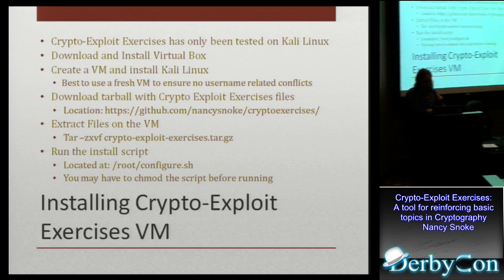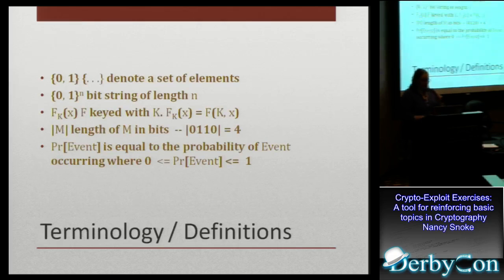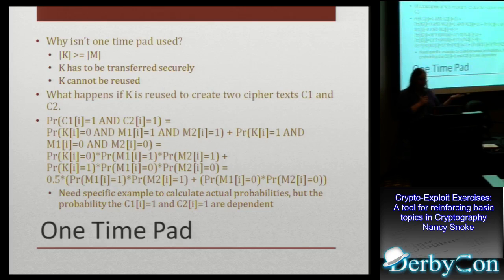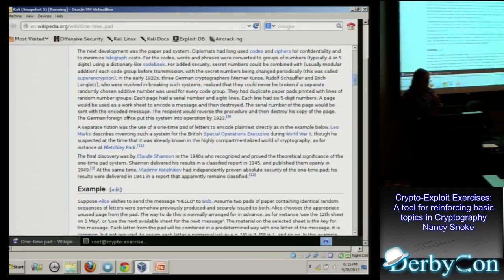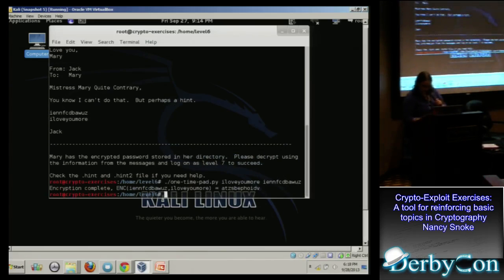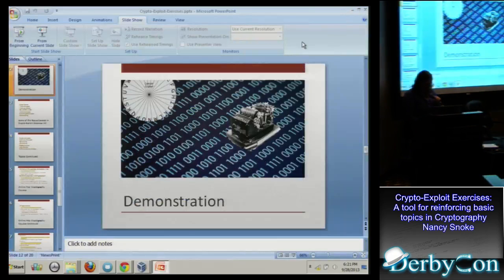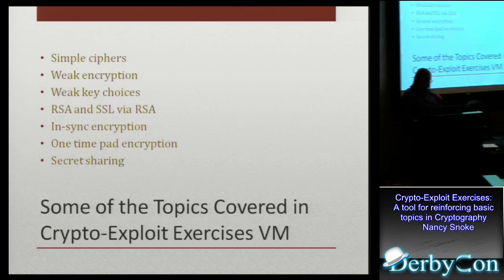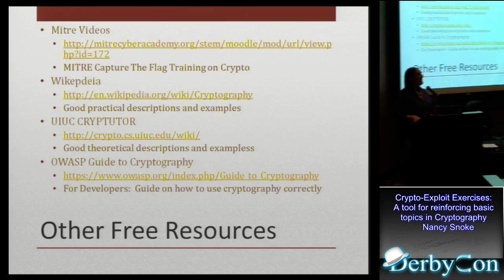DerbyCon 3 0 5209 Crypto Exploit Exercises A Tool For Reinforcing Basic Topics In Cryptography Nancy